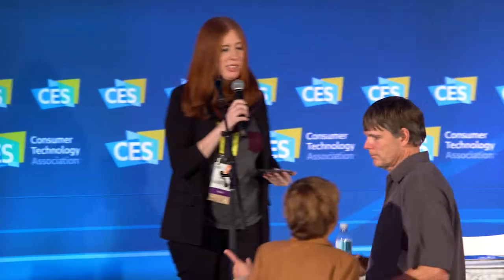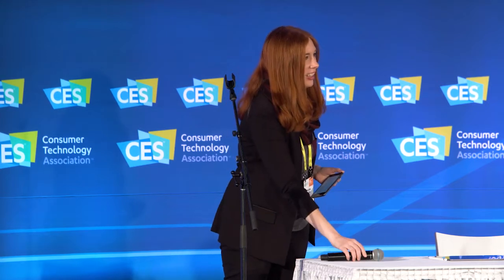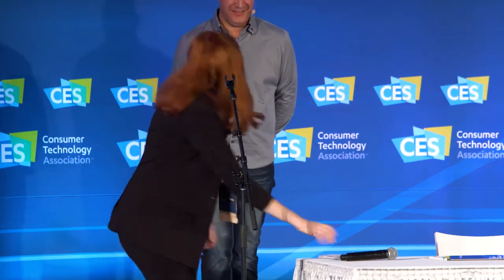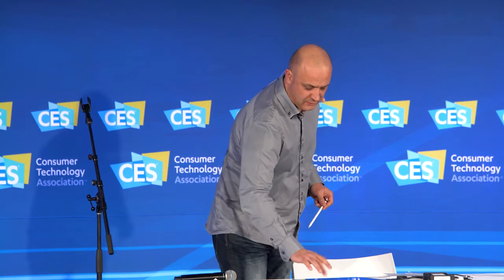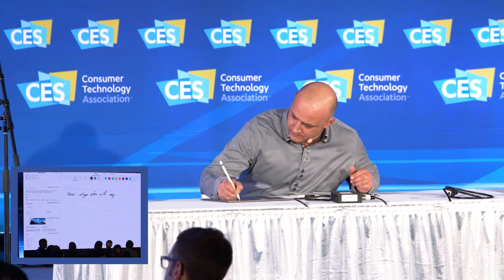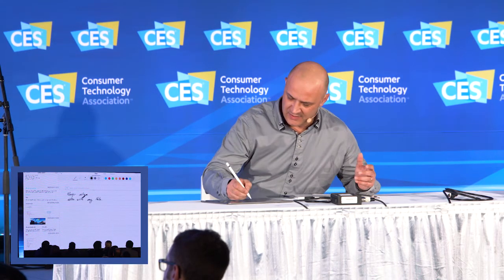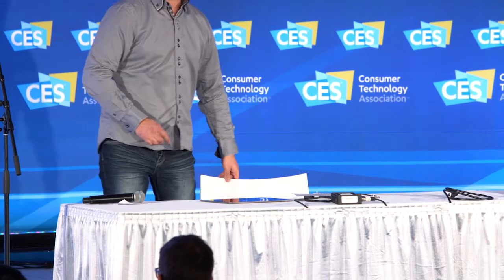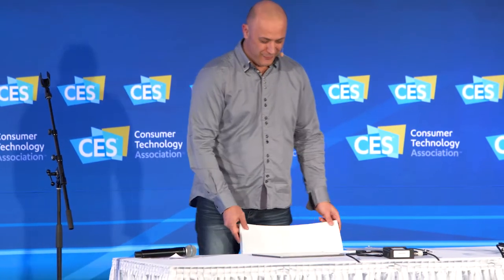Nebo @ Mobile Apps Showdown CES 2017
Nebo is the best way to take notes. Handwrite, draw, edit and format your notes quickly. Instantly convert and transport them as digital documents.

Structure your notes using titles, paragraphs, and bullet lists. Add interactive diagrams, editable equations, freeform sketches, and annotate pictures. Finally convert your captured ink into digital typeset documents on demand. Nebo documents can be viewed on any device using practically any Internet browser and opened directly in your email client or Microsoft Word. Powered by MyScript Interactive Ink – Work better with your active pen!

Nebo is designed for Windows 10 devices with an active pen (see list of compatible devices on the Nebo website). It is validated for Microsoft® Surface™ Pro or Book devices with a Surface™ Pen. Nebo is also created for Apple iPad Pro devices with an Apple Pencil.

The Mobile Apps Showdown @ CES 2017, produced by Living in Digital Times, is a live competition for the best new apps on the market. This is a must see event each year that takes place at the International Consumer Electronics Show (CES) in Las Vegas.